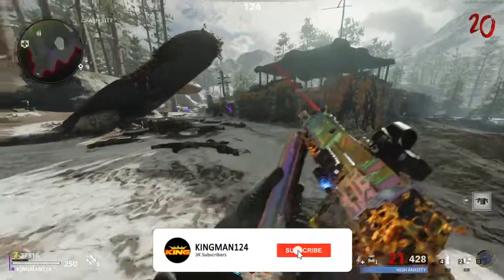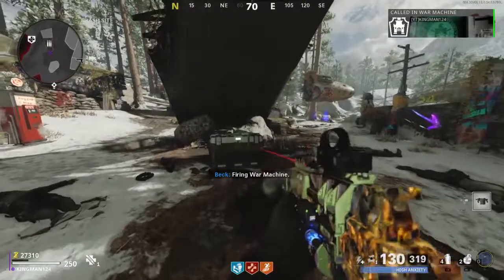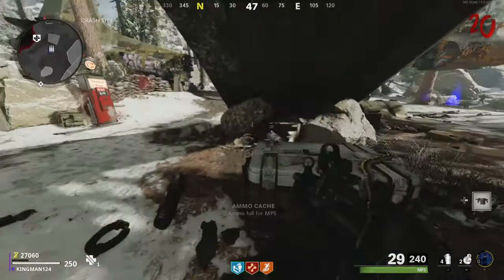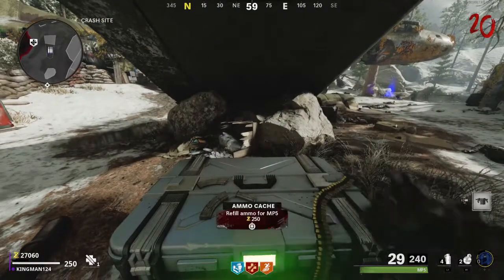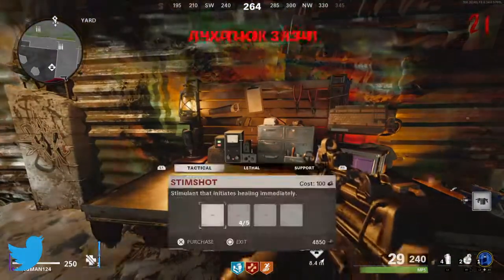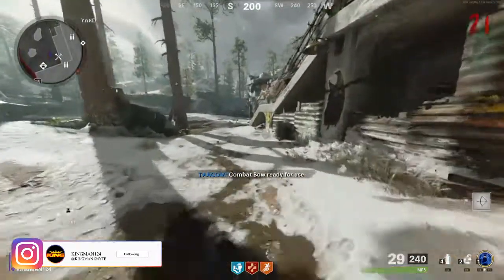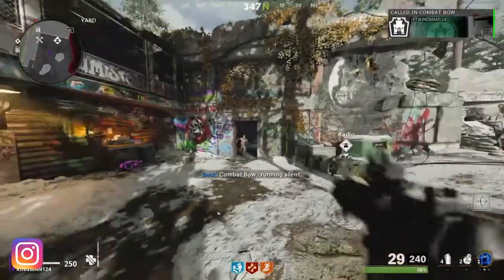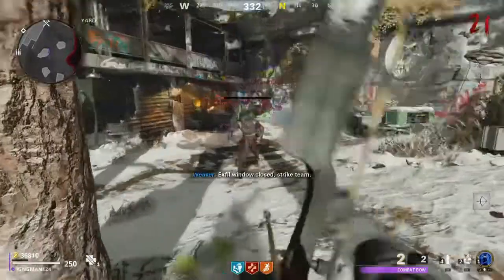DIE MASCHINE Unlimited Killstreaks Ammo Glitch 250 Points Each Time Solo Method (COLDWAR)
Founders:
NEW WAY
-Unique Gaming Productionz
ORIGINAL WAY:
-Sledge
-Maxim=£40.88
-TAZX=£20
-knightHawk=£20
Chris Wells=£15
-C0RSICRACK=£8
-MurderThatBooty=£5